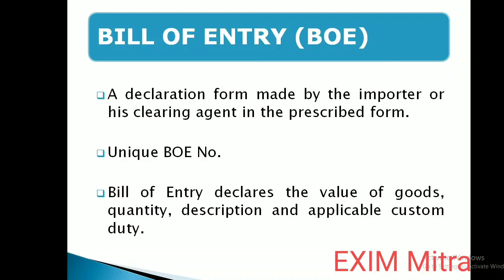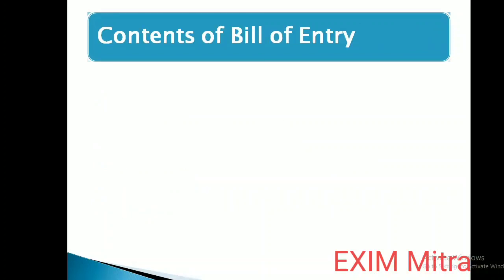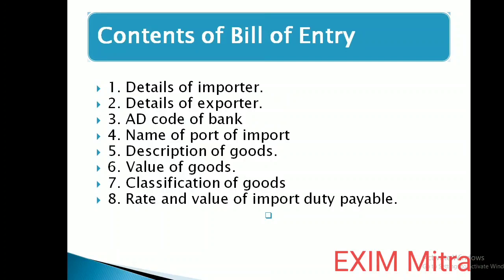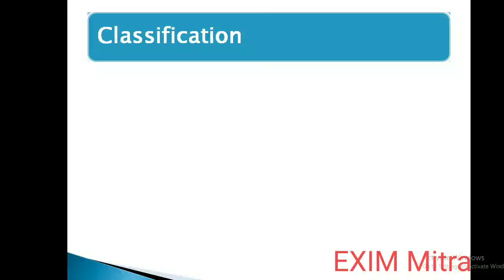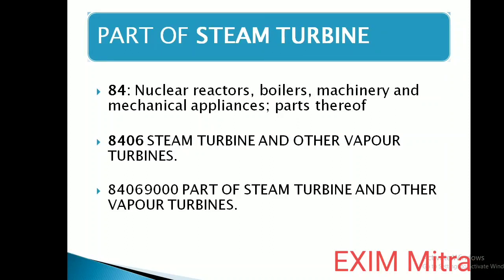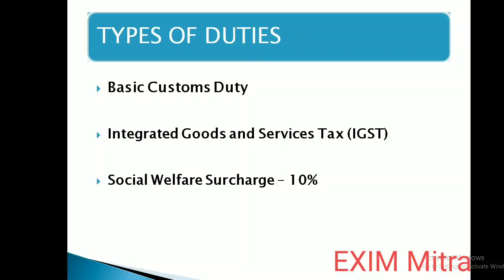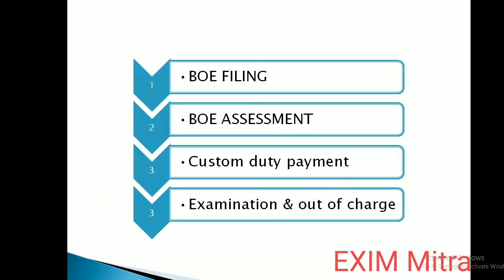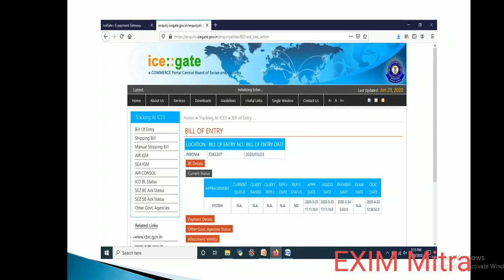Bill of Entry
This video will help in understanding the "Import procedure" as per Indian Custom Act-1962. This video is second part of a series which will cover all aspects related to bill of entry. You are advised to first visit first part of this series for better understanding.